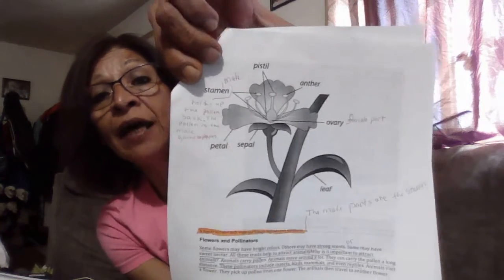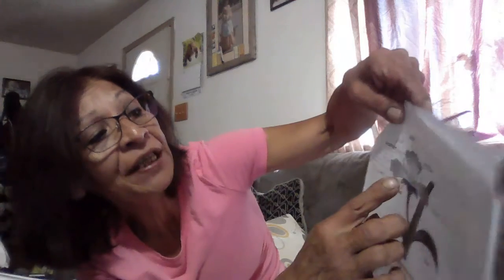4/28 3rd hr. Science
3.4 Plant Reproduction and Life Cycles
Vocabulary